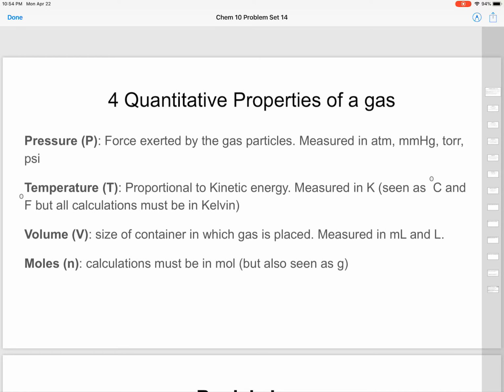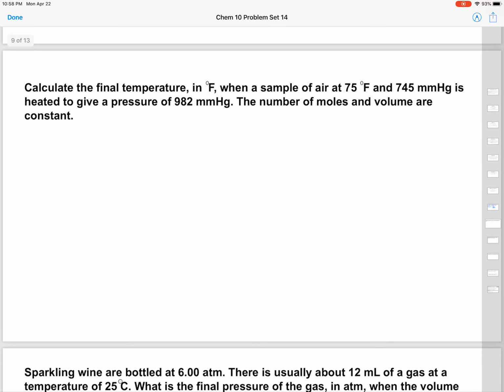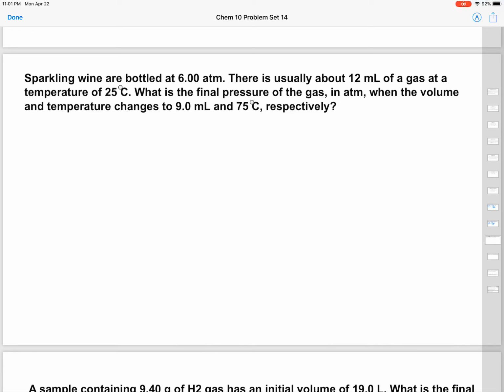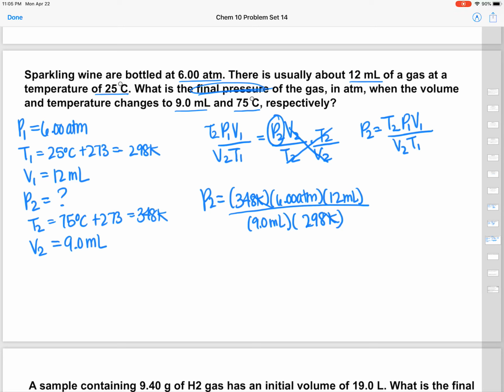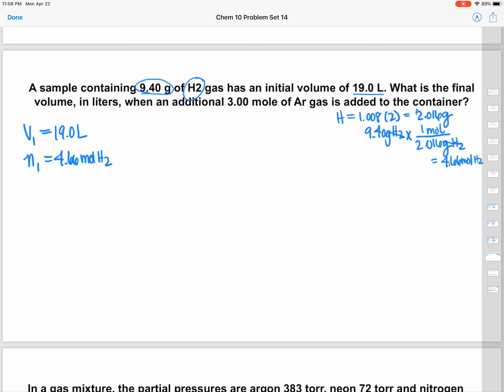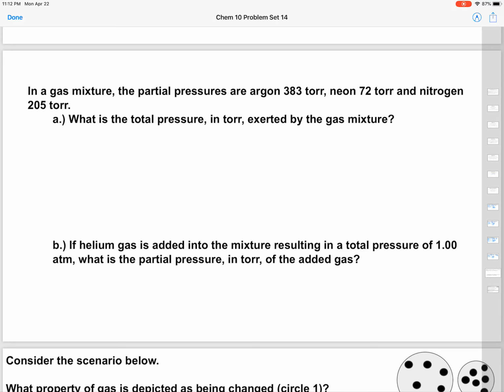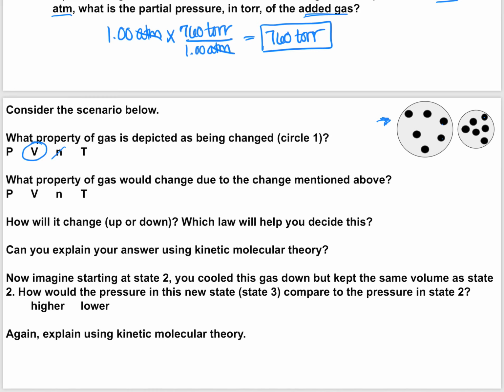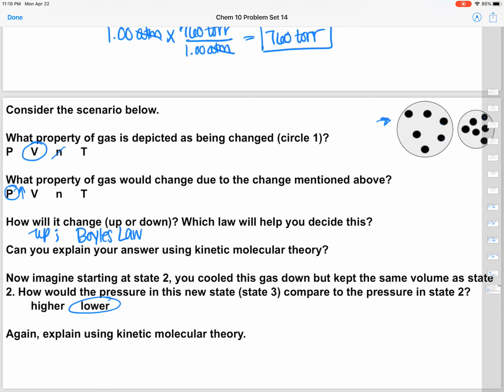April 22, 2019